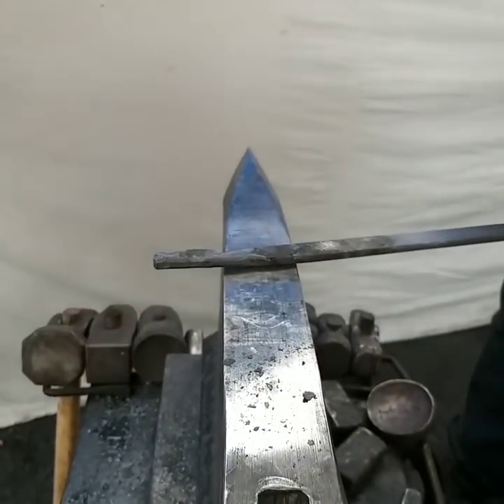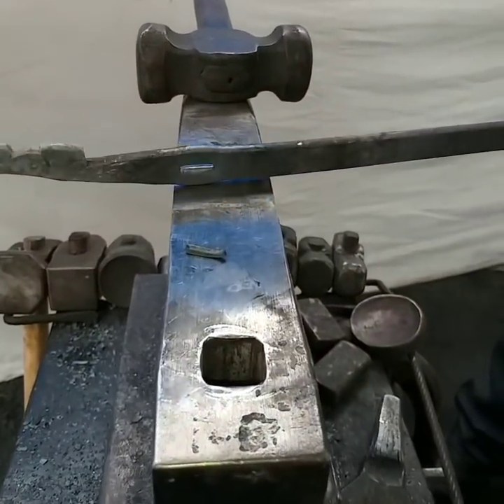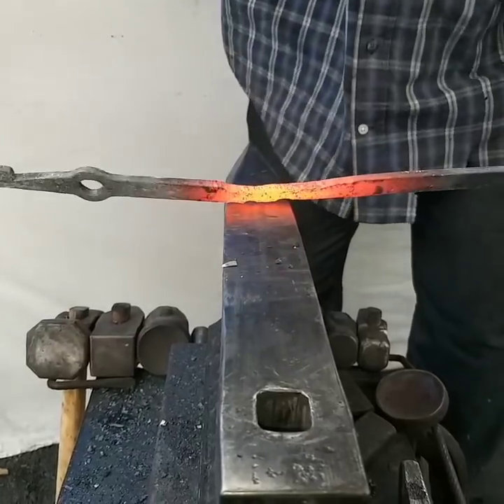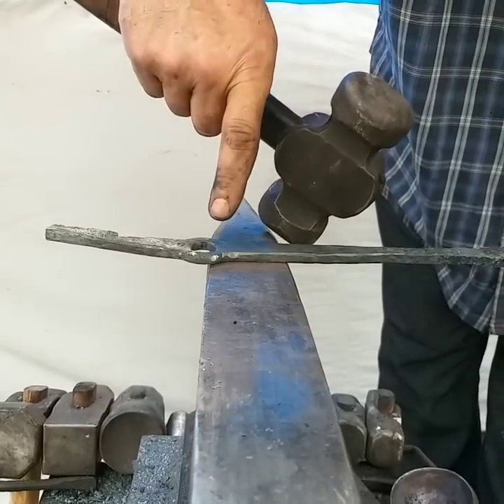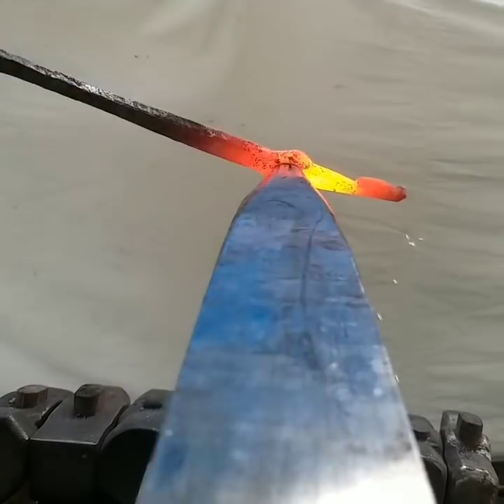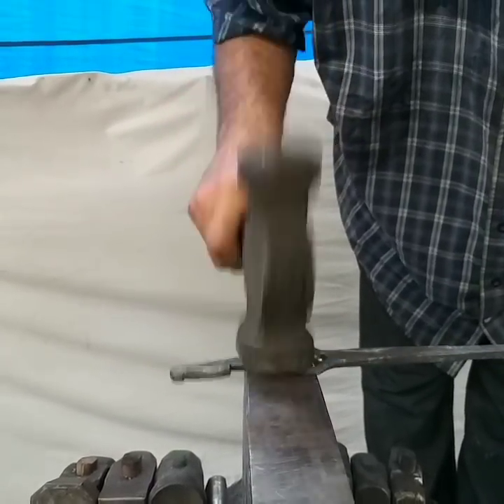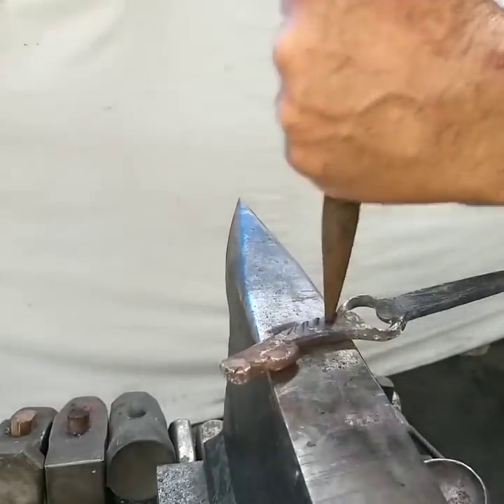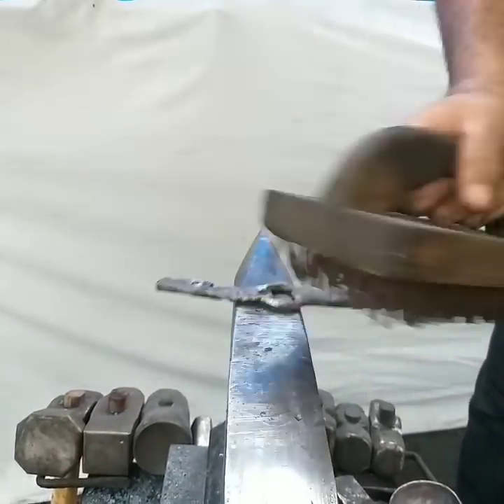International Young Smith's Training Center - Horse head handle with bottle opener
EN
We are building the International Young Smiths Training Center in Brazil, Ceará, Caucaia to train youths. This is based on the tools to make tools curriculum. The students can learn and go home with their own tools that enables them to share and forge with others.

PT-BR
Estamos construindo no Brasil o Centro Internacional de Treinamento de Jovens Ferreiros,  em Caucaia no Ceará, para treinar adolescentes. O curso é baseado no "tools to make tools curriculum". Os alunos podem aprender e ir para casa com suas próprias ferramentas que os permitem compartilhar e forjar novas com outros jovens.